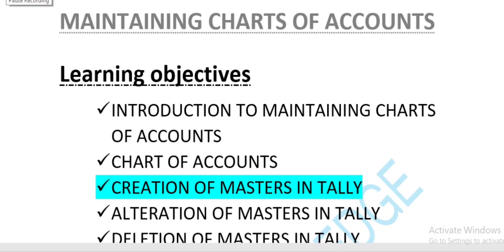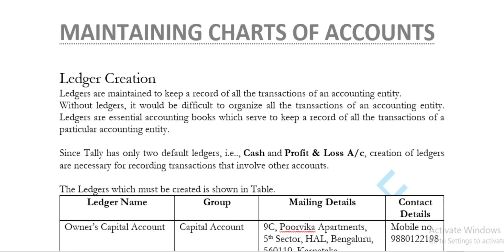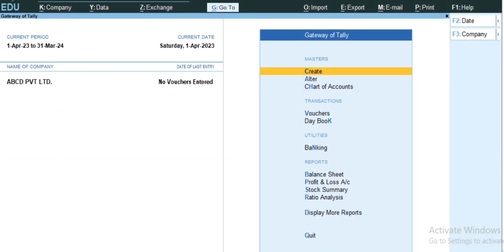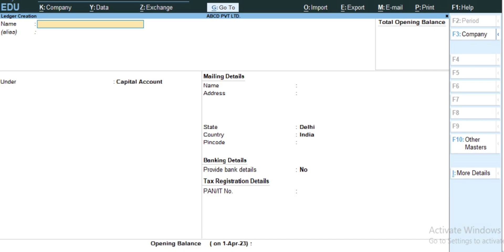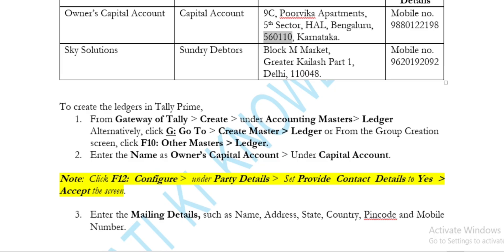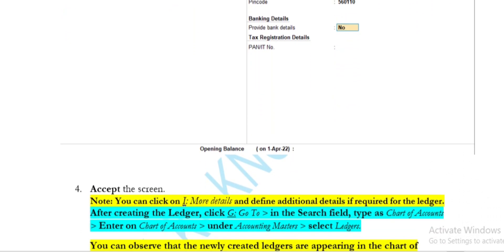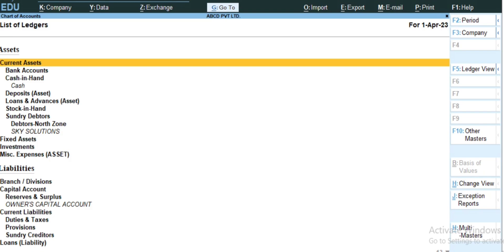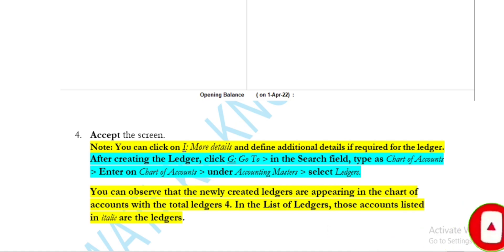Tally Prime - How to Create Ledgers in tally | Chapter -2 | Learn Tally | Lecture -8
Let's learn how to create ledgers in Tally Prime. Tally Prime is the latest version of Tally ERP 9 by Tally solutions. Watch this Hindi video to learn step by step process of creating ledgers in Tally Prime. it is a basic Tally tutorial for beginners the video tutorial you can learn the following topic-
1) what is ledger in Accounting?
2) Book of accounts.
3) how to see the all ledgers?

Here is the list of our tally Prime and Excel videos:-

Tally Prime-Masters creation||How to create Group in Tally Prime||chapter -2||Step by step tutorial

Tally All Groups Detail With Example || Kaun se Group me kaun se ledger bante hai ||

Tally Prime |How to use of F12 Configuration, Alter and Shut Company| Company Alter kaise karte hai.👇👇

Tally Prime video | How to use the right button in Tally Prime to work faster | Lecture -4 Part -2

Tally Prime video #04 Lecture -4 Part -1 - Overview of tally prime All Menus - Company to help menu

How to create company | Working Tally Prime in Educational Mode with pdf notes in hindi | lecture -3

Tally Prime Full Free Course With PDF notes Introduction to Tally Prime , types of License in Tally Prime with Pdf notes in hindi | Swati ki knowledge | Lecture -2 |.    👇👇

                    👉 D͟I͟S͟C͟L͟A͟I͟M͟E͟R͟